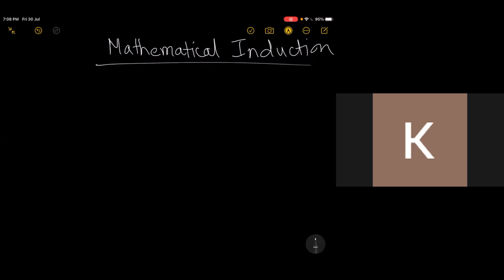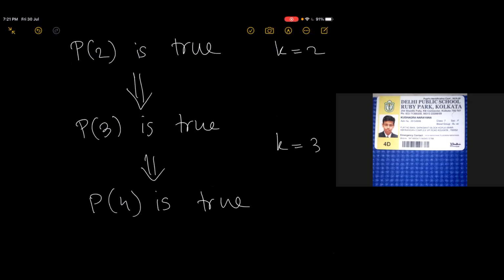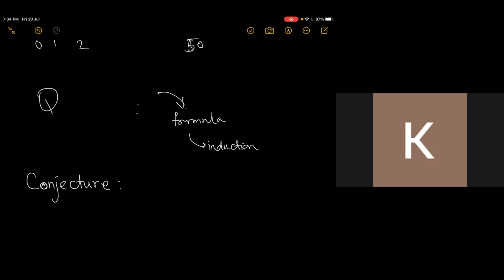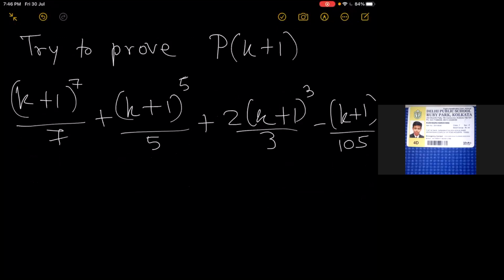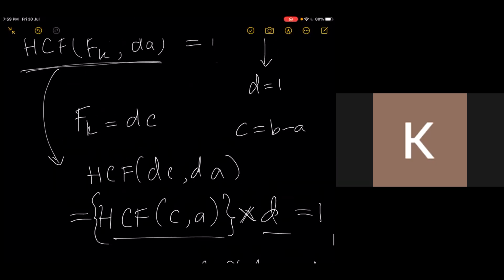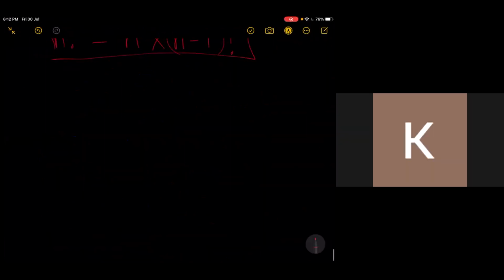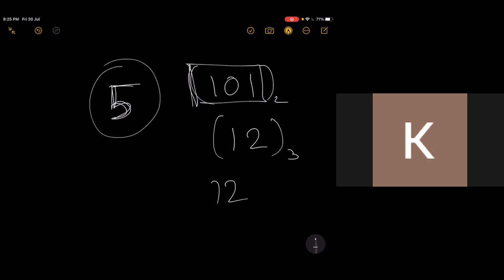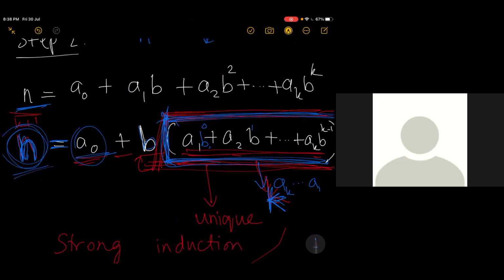Number Theory L5 | Kwanit Bhaiya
This is the recording of the L5 of Number Theory.

Topic covered in this lecture: Mathematical Induction

Homework:
Revise Divisibility and GCD-LCM before next NT class.
Problems to be posted in the server.